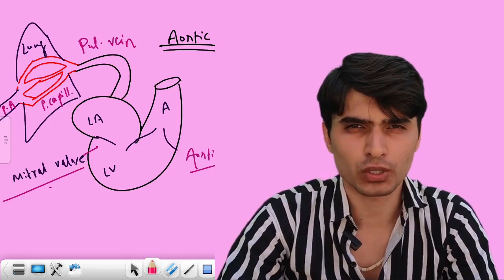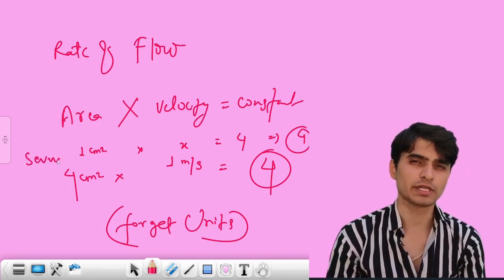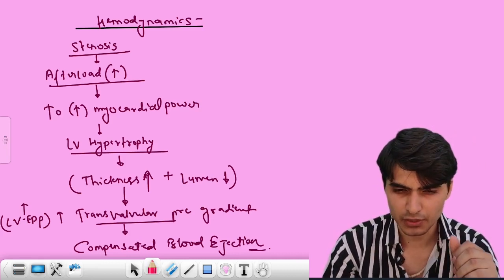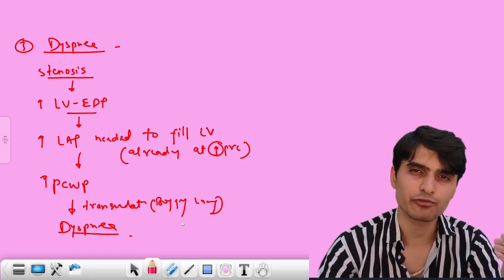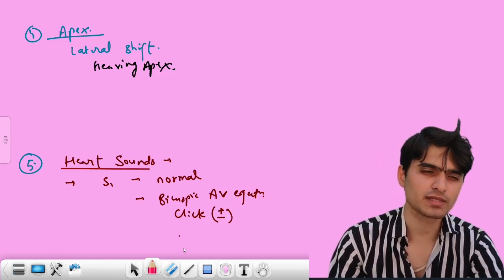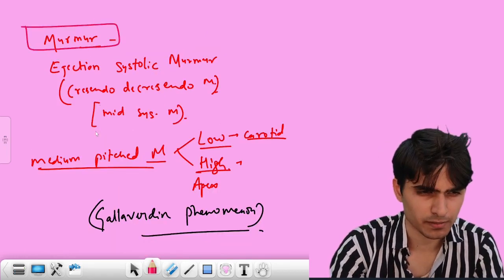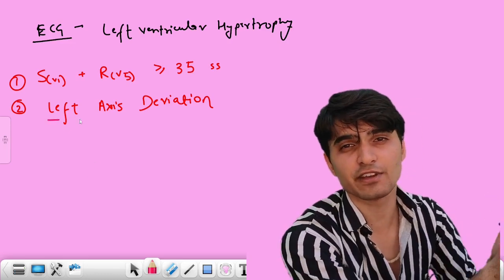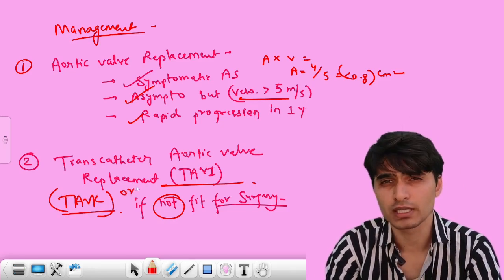AORTIC STENOSIS LECTURE; Dr Vikrant Singh Sengar; intergratedmedicoz; NEET-PG; INICET